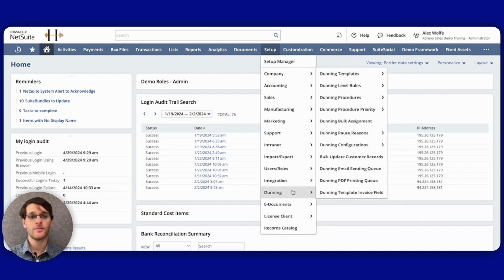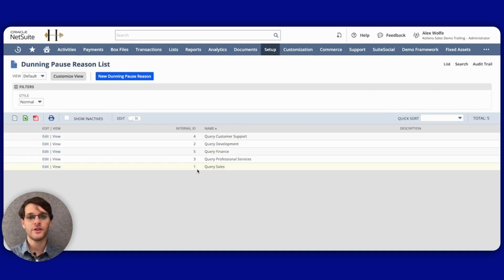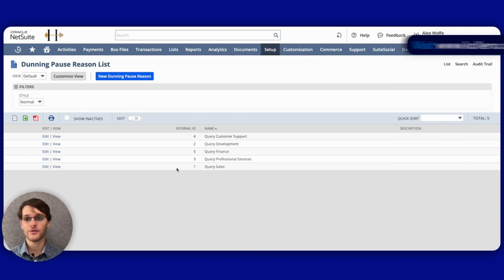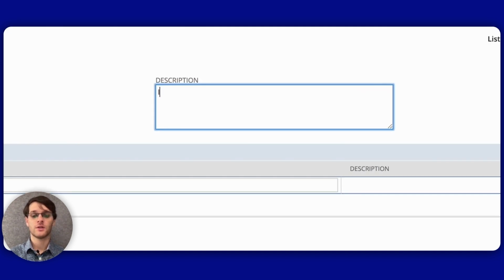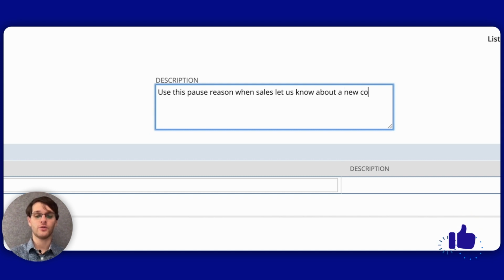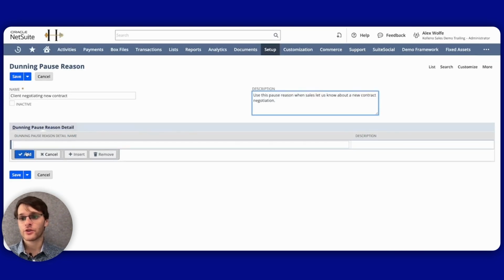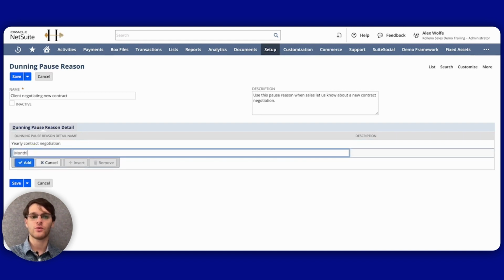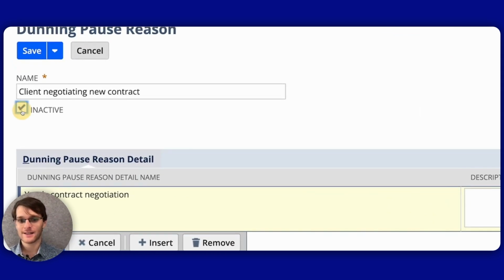NetSuite Tutorial | Create Pause Reasons for NetSuite Dunning Letters Bundle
In this tutorial, I'm going to show you how to create custom pause reasons for dunning activities in NetSuite, tailored specifically to your business needs. You may find that the default reasons provided by NetSuite don't fully cover all scenarios you encounter, such as negotiating new contracts or handling specific customer interactions.

To start, navigate to 'Setup', then 'Dunning', and 'Dunning Pause Reasons' within NetSuite. Here, you'll see a list of all the default reasons available. To add a new reason, click on 'New Dunning Pause Reason'. You'll need to provide a name and a description for the new reason—something indicative of the circumstances under which you'd use it, like 'Negotiating New Contract'.

Additionally, you can define sub-options under each reason to further specify the nature of the pause, such as 'Yearly Contract Negotiation' or 'Monthly Review'. These sub-options can also include their own descriptions. Remember, if a reason becomes obsolete or temporarily unnecessary, you can mark it as inactive instead of deleting it, preserving the traceability of past actions.

This customization allows for greater flexibility in how you manage dunning processes, ensuring they align more closely with your operational needs. If you're looking for even more advanced features and seamless integration with NetSuite, consider exploring solutions like those offered at Kolleno.